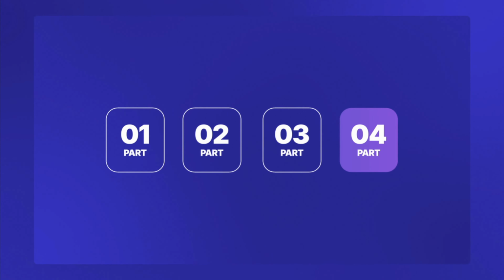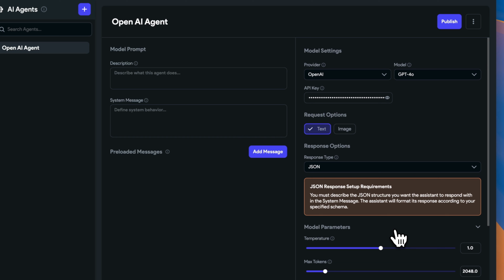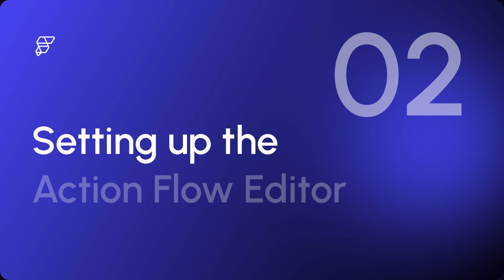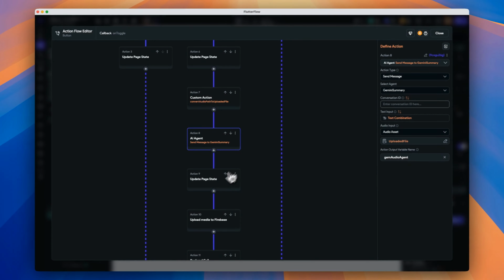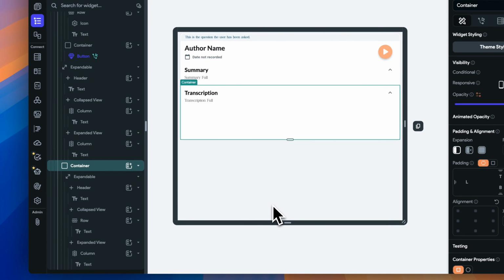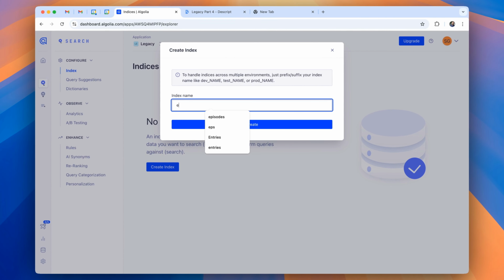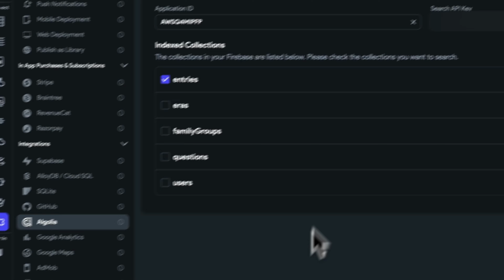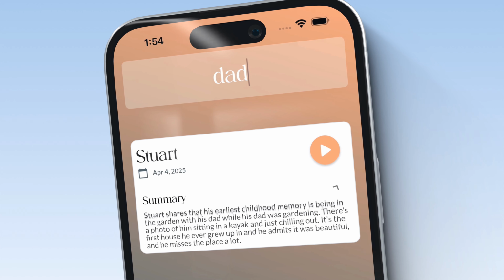Supercharge Your App with AI Agents and Algolia Search | Legacy App Part 4 (Full Tutorial)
In this final installment of our Legacy app series, we're taking your family storytelling app to the next level with powerful AI Agent integration and lightning-fast search capabilities!

🔍 Discover how to:
- Implement FlutterFlow Studio's AI Agent Builder without writing a single line of API code
- Create intelligent summaries of user stories automatically with Gemini AI
- Set up Algolia search integration for lightning-fast content discovery
- Configure expandable widgets for a cleaner UI experience

This video demonstrates how easily you can transform a simple app into an intelligent family history platform that helps preserve and organize your most precious memories.

💡 All features we build today are already live in Knak, our micro-learning app built entirely in FlutterFlow Studio!

⏱️ TIMESTAMPS:
00:00 Introduction
01:00 AI Agent Builder Overview
05:00 Setting Up Gemini AI Integration
10:00 Building the UI for Summaries
15:00 Implementing Algolia Search
20:00 Search UI Configuration
25:00 Final Thoughts & Next Project Preview